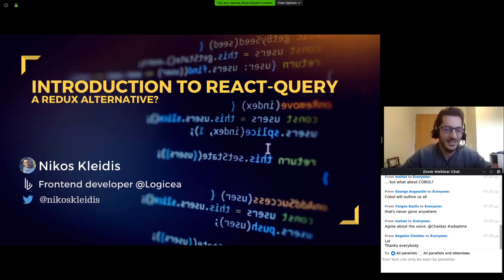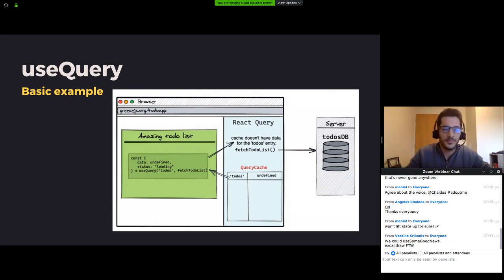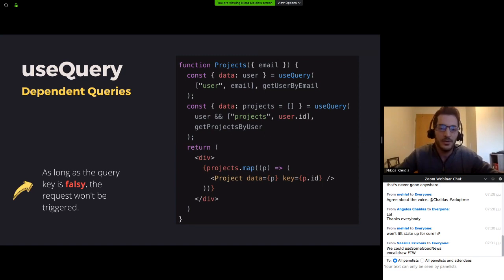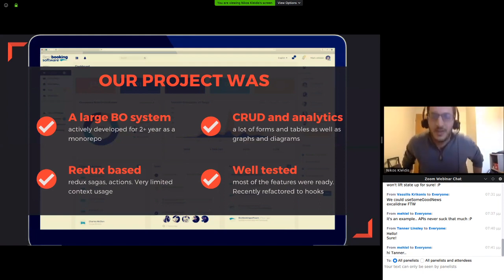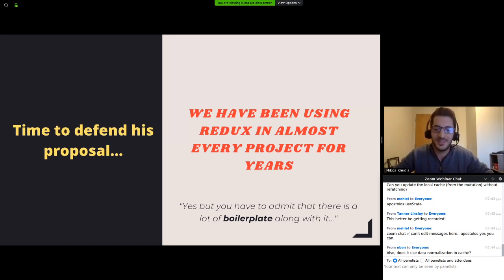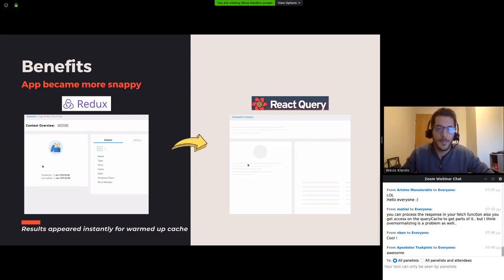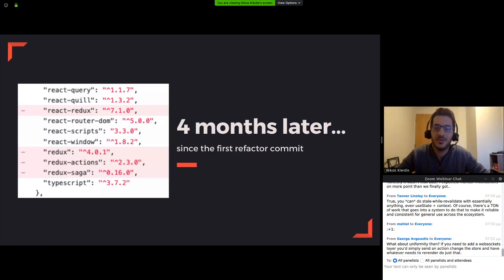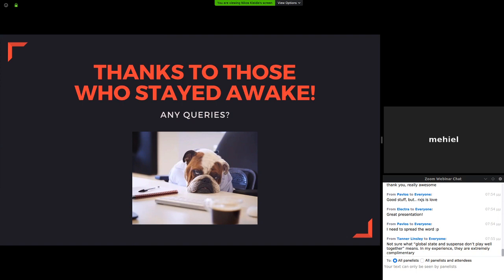Introduction to react-query. A Redux alternative? (Nikos Kleidis, Front End Developer at Logicea)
What is React Query? Why is it important? Can it really replace your state management library, e.g. Redux?

Language: English